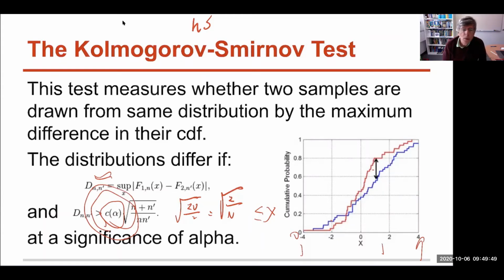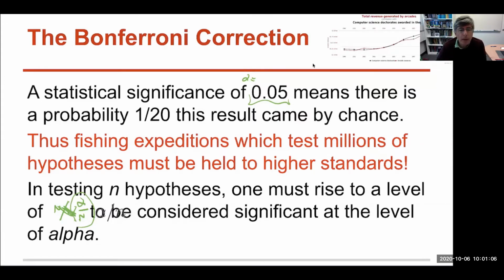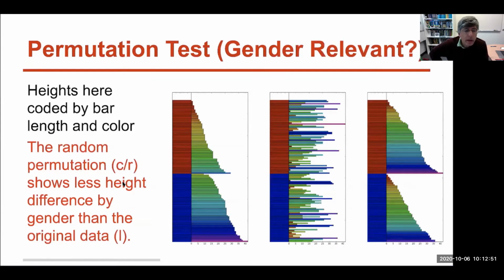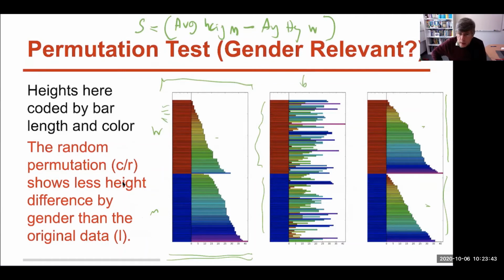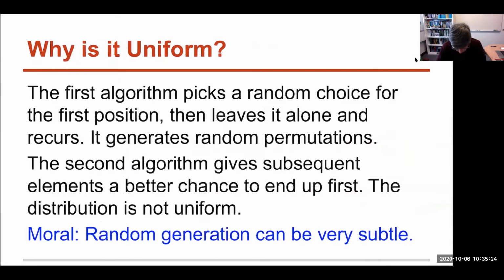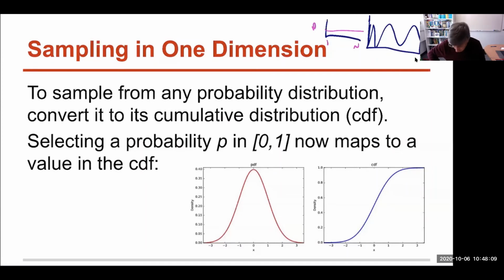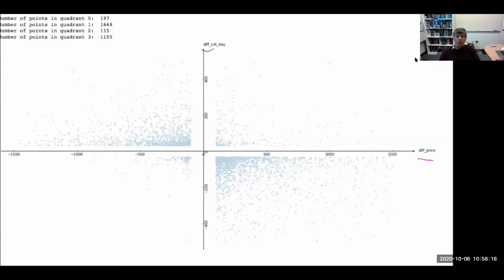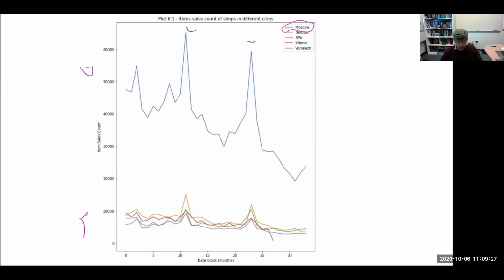CSE 519 -- Lecture 13, Fall 2020